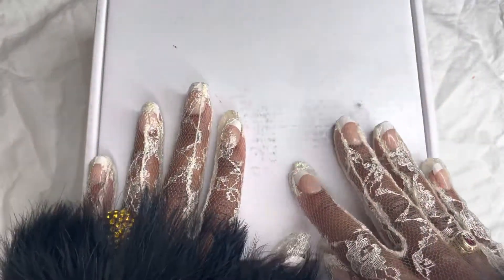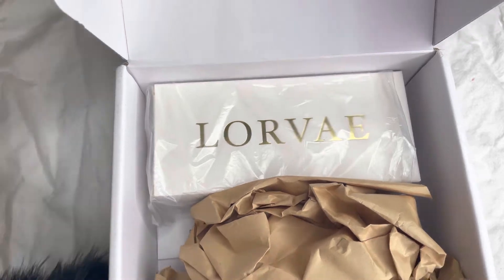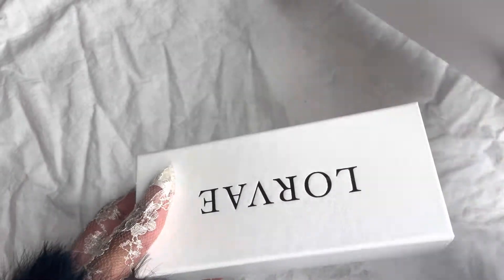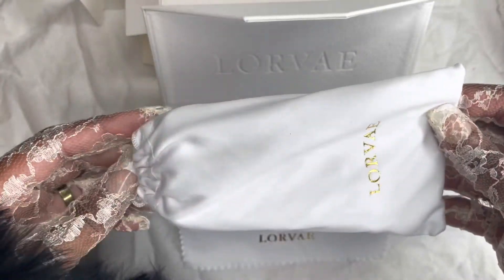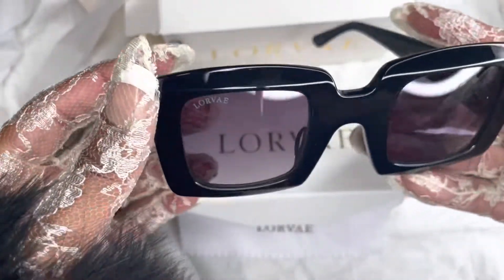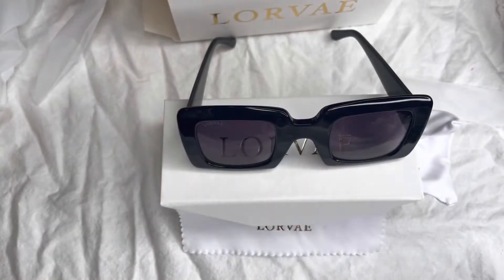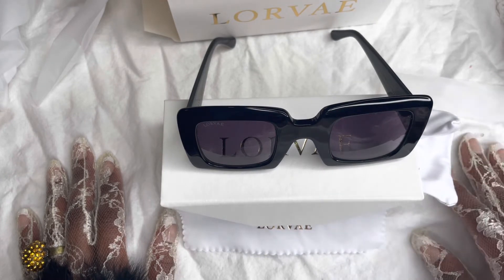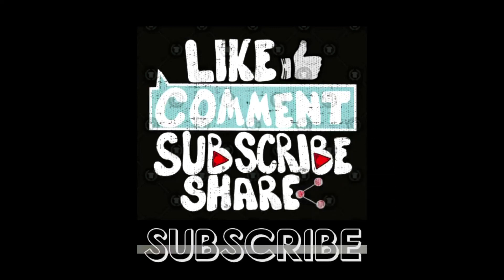LORVAE | UNBOXING | De’arra Taylor’s shades line review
Another extremely late upload lol&smh.I got my hands on some sunnies from De’arra Taylor’s shades line LORVAE.I couldn’t be more satisfied with my purchase and happy to support a young black female entrepreneur .I started to get the lime green pair but I asked myself how often would I wear them.Cost for wear baby lol I be needing to keep that in mind.Anywho enjoy my unboxing and don’t forget to like, comment, share and subscribe.Until next time Peace&Love 🫶🏾🖤